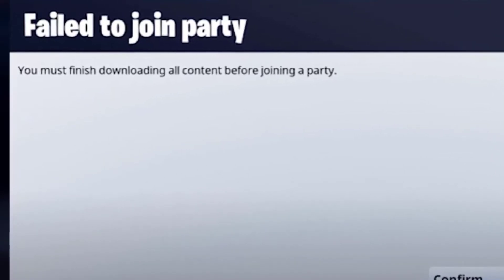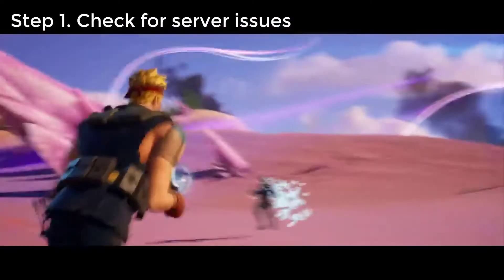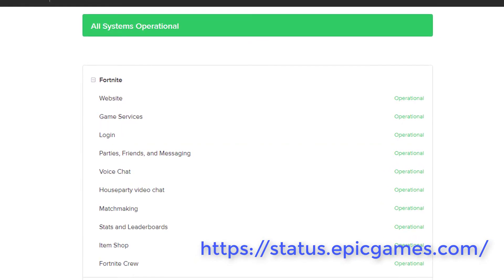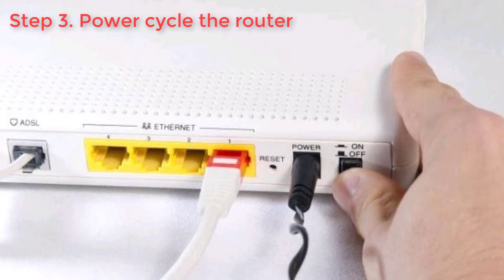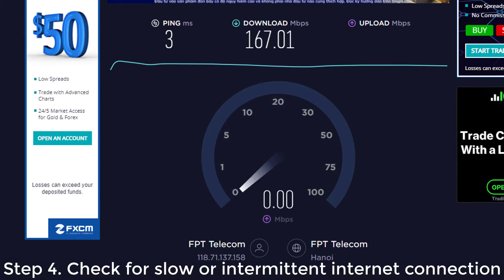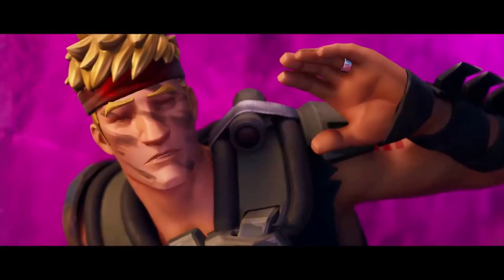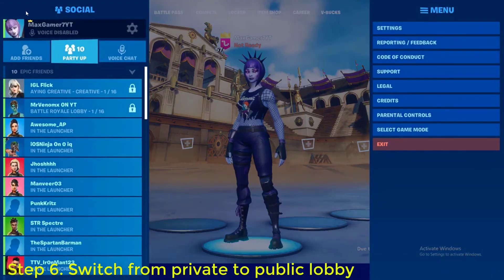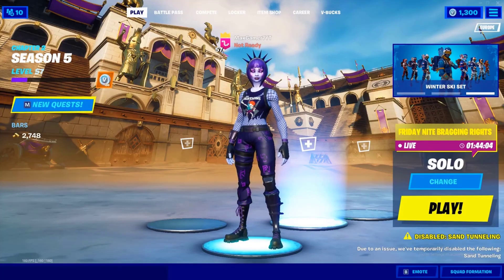How To Fix Fortnite Error 93 (Unable To Join Party) | NEW 2021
Are you getting the error 93 when trying to join your friend’s party on Fortnite? Let's fix it.
1. Check for server issues.
2. Restart the game.
3. Power cycle the router.
4. Check for slow or intermittent internet connection.
5. Try using another skin.
6. Switch from private to public lobby.